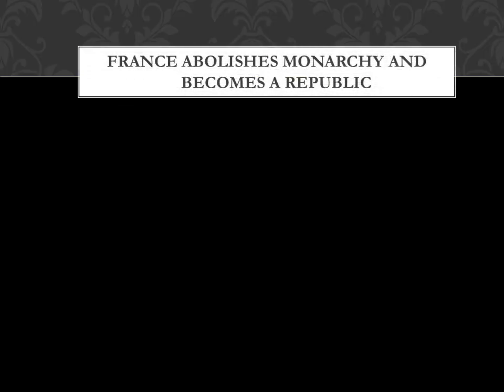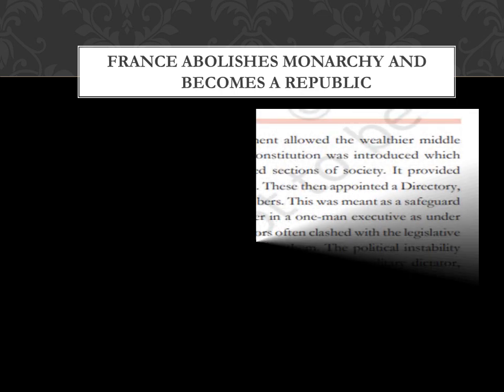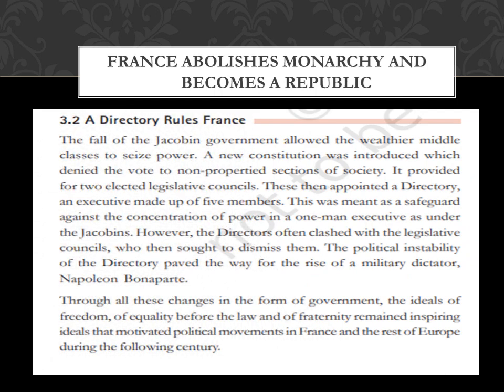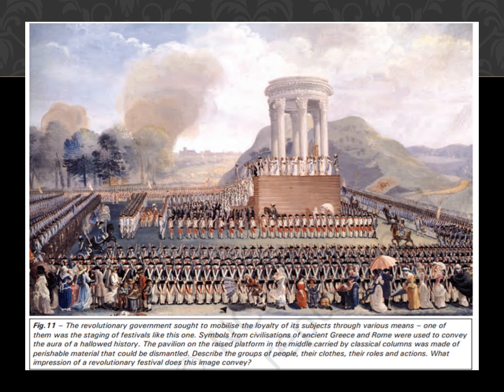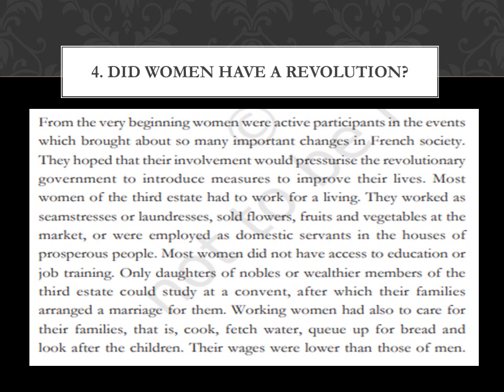SST9 CH 1 HIS PART 4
The French Revolution